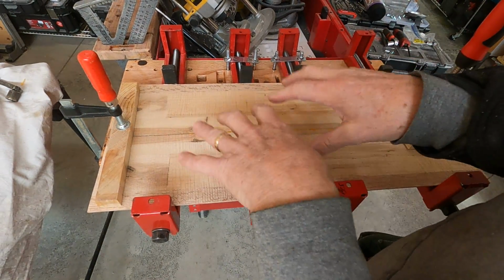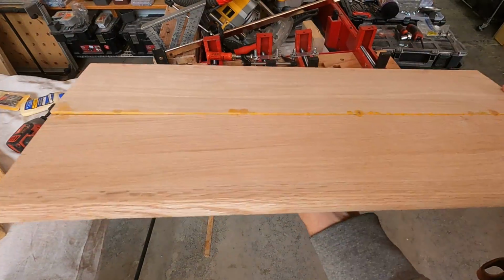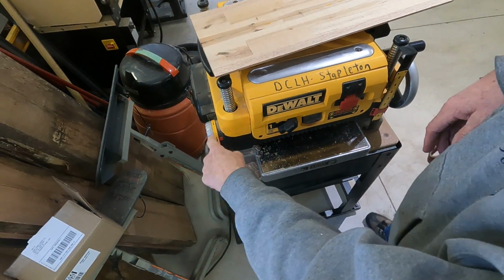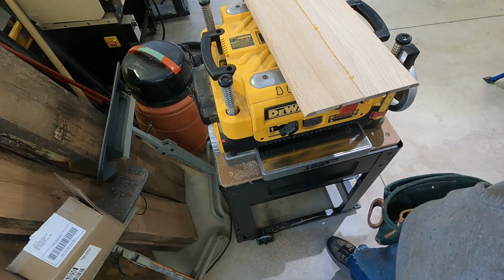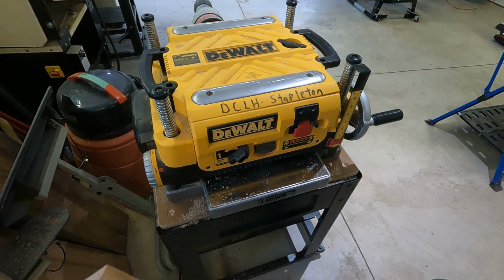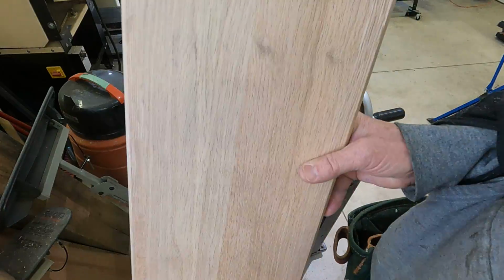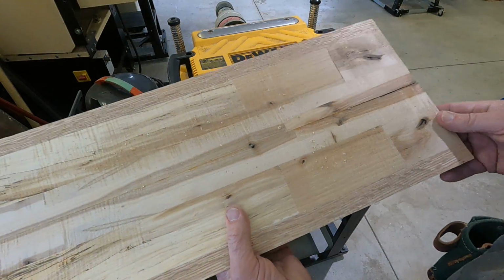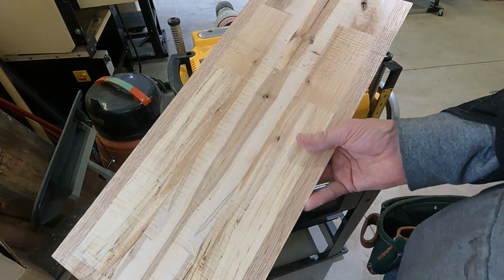104 MikroBench Remove Clamps FLOOR then Cut Rip and Plane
This video is part of a tutorial on how to Build a MikroBench placed on Instructables.com under my Username of Door County Rustic.
In this video I remove the R&R Clamps from the FLOOR glue-up then cut and rip the FLOOR to size and then use the Dewalt Planer to plane to 1/4" thickness.
This video is part of a series of tutorials about incorporating "knock-down" functionality into woodworking projects using Mike's patented Threaded Tenon Joinery.